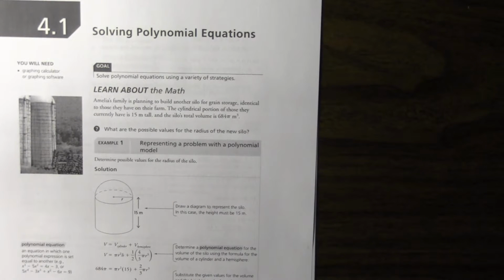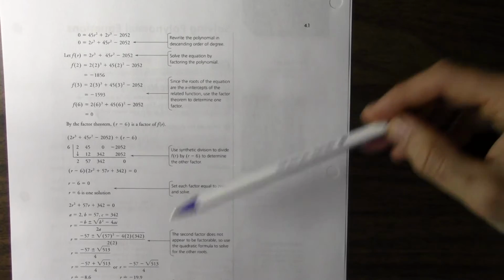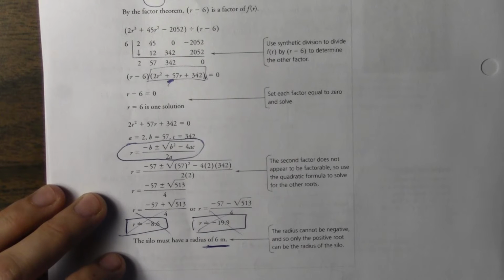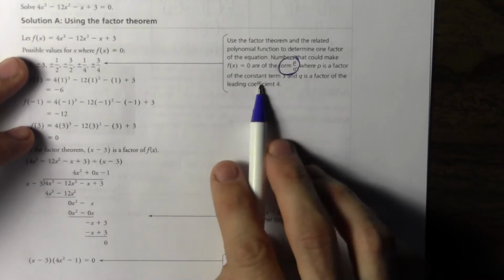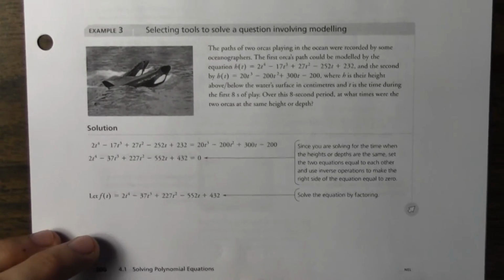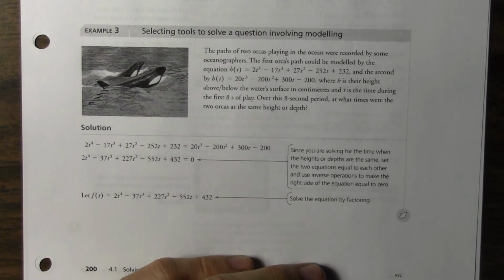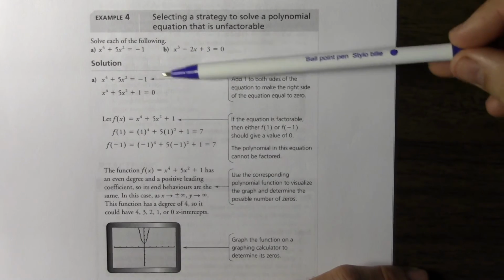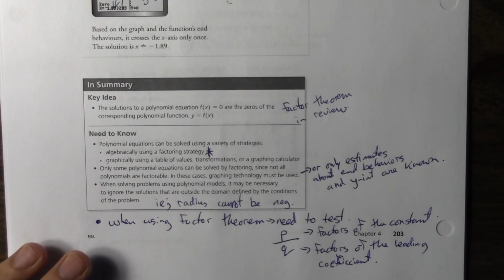4.1 Solving Polynomial Equations